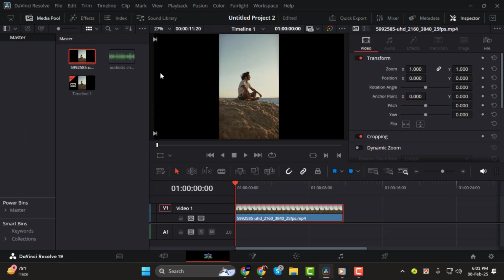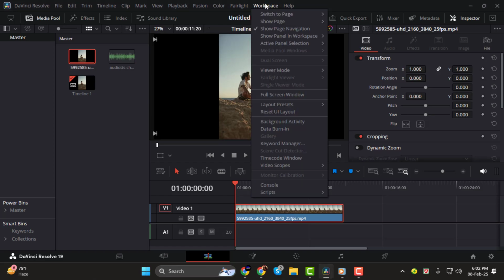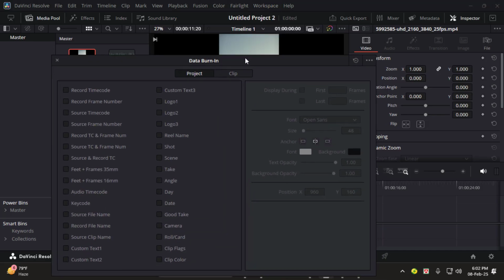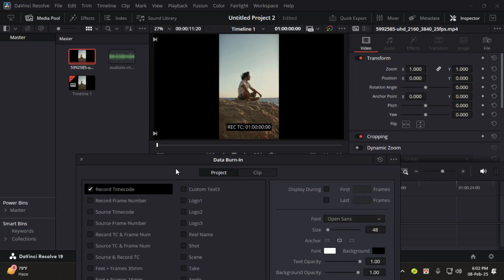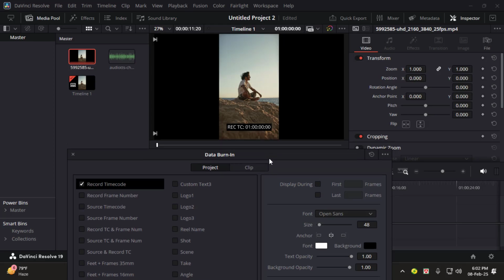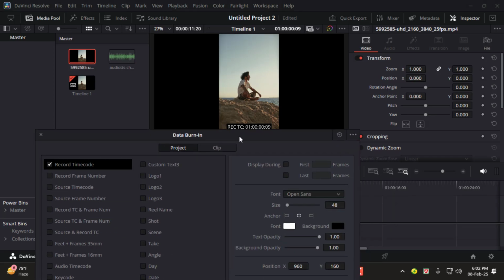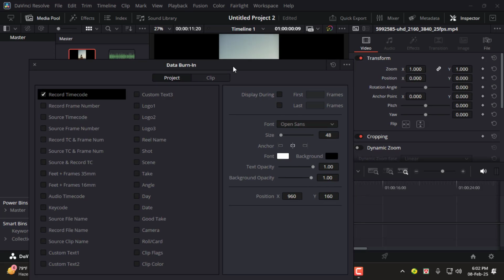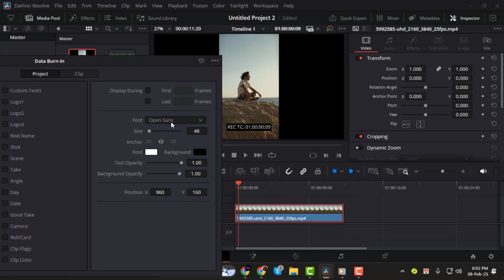How to Add Timecode in DaVinci Resolve 19 - Quick Tutorial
Leta learn How to Add Timecode in DaVinci Resolve 19